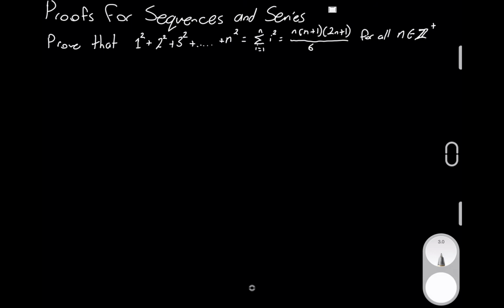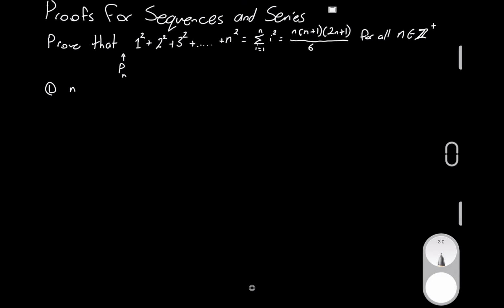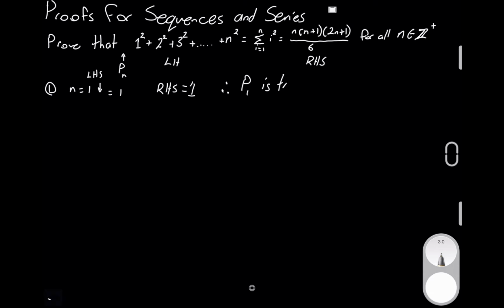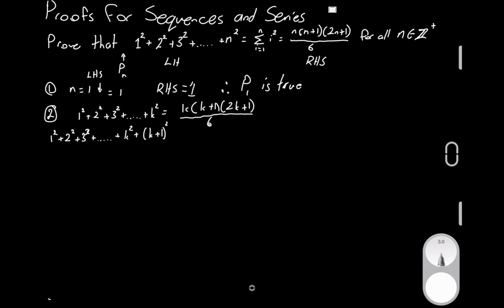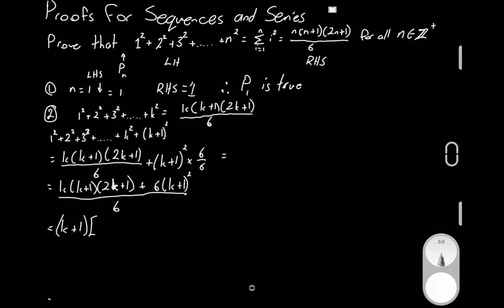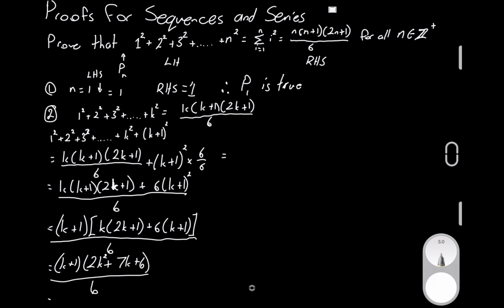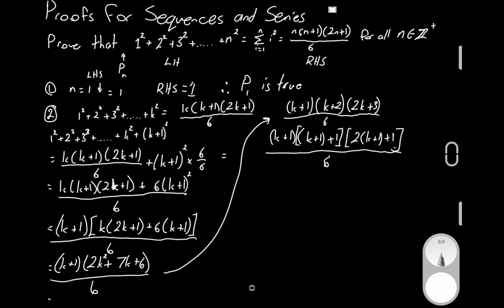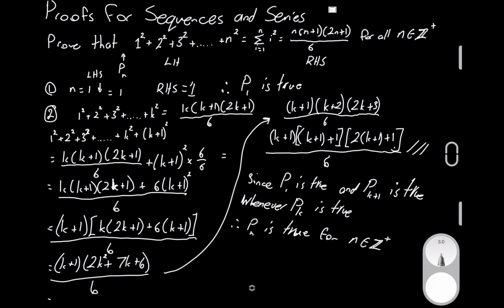12.2c Proof By Mathematical Induction Part 2 Sequences and Series